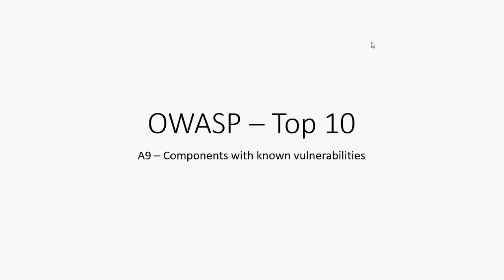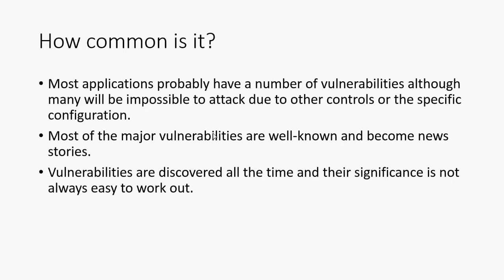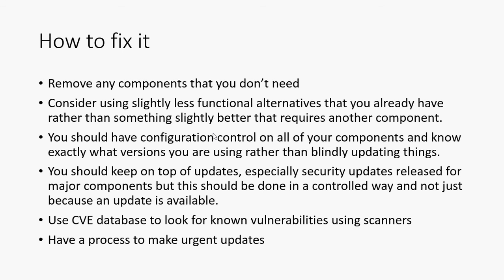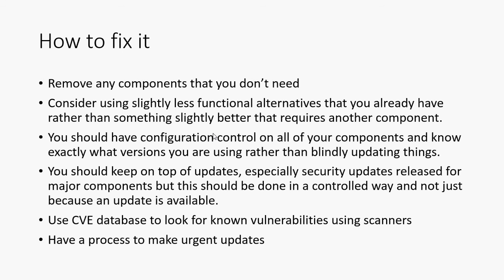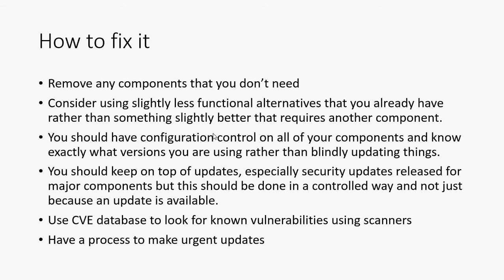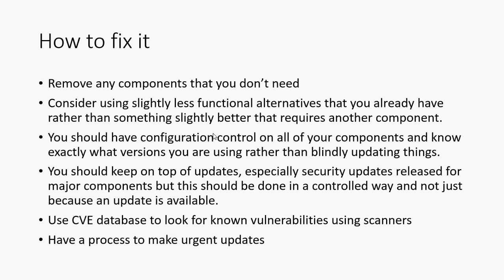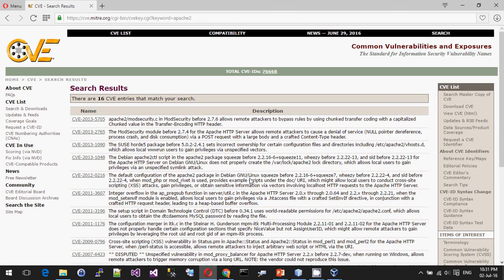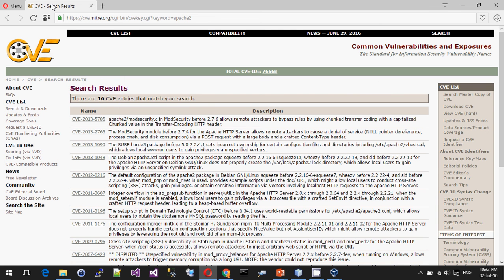OWASP Top 10 - A9 Components with known vulnerabilities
Most of us use third-party libraries an components for all kinds of things in our applications, databases and servers. Each of these can contain vulnerabilities but we can only act on the known ones. Using a combination of process, policy, homework and CVE databases, we should try and make sure we are regularly checking our software for these known vulnerabilities and patching them to suit.